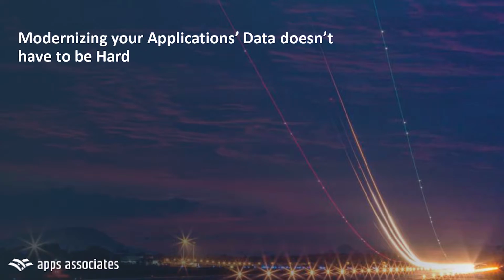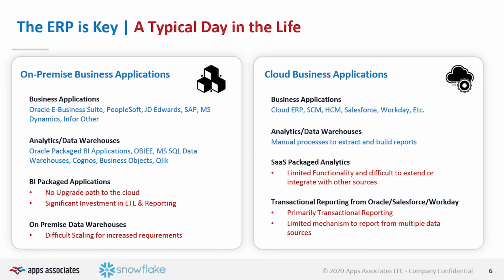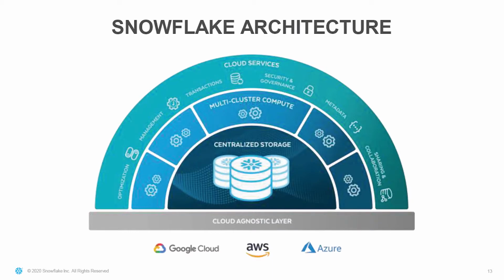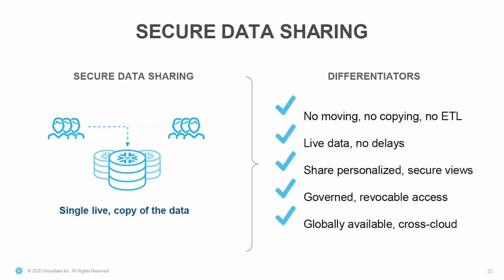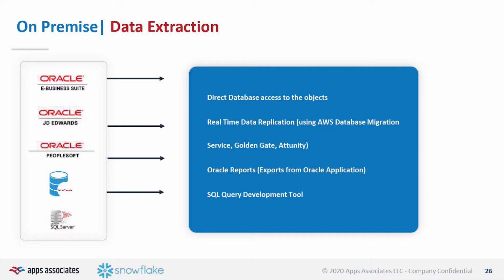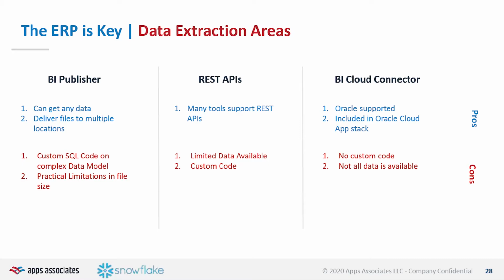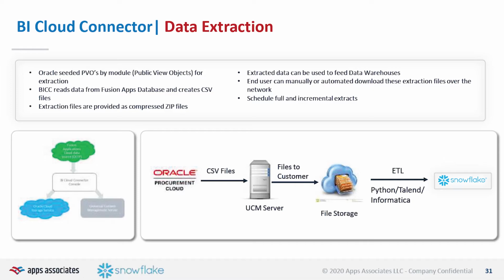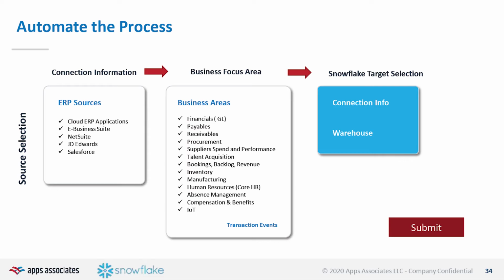Harness the Power of Snowflake for your Oracle Applications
Watch this video to learn how Snowflake is making it easier for Oracle customers to experiment with the notion of data sharing through its consumption-based cloud data platform. Oracle customers can harness the power of a cloud data platform to draw powerful insights around their key business applications such as Oracle Cloud ERP, E-Business Suite, Netsuite, etc.